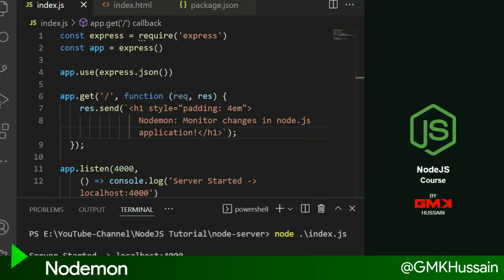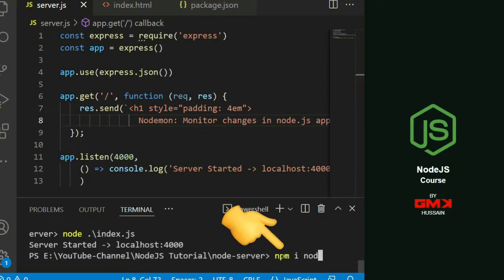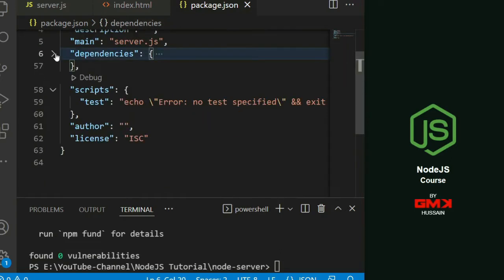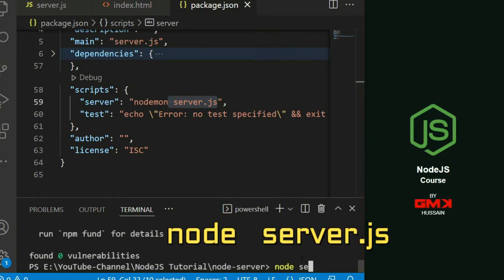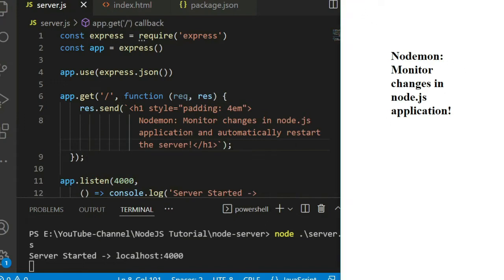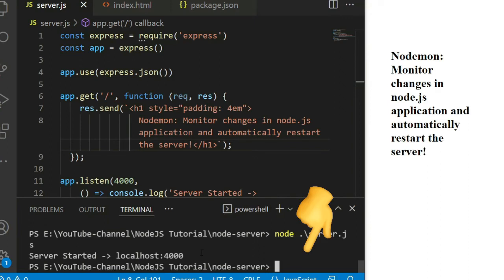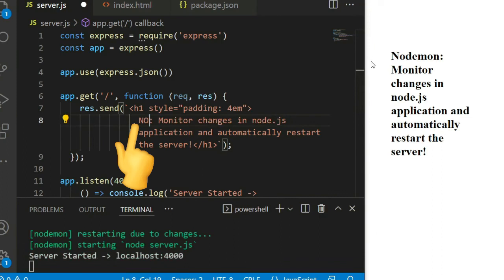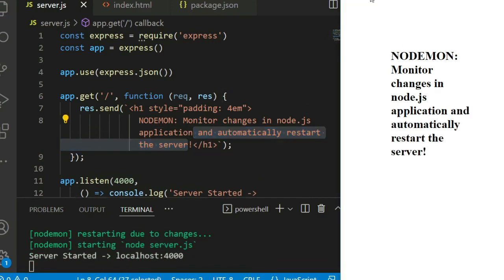NodeJS [3] 📗 Using nodemon with NodeJS Servers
In this video explains how you can make your development process more efficient by automatically restarting your web server after ever file save. The NPM module nodemon is how we accomplish this.